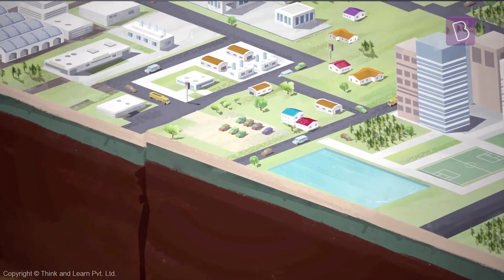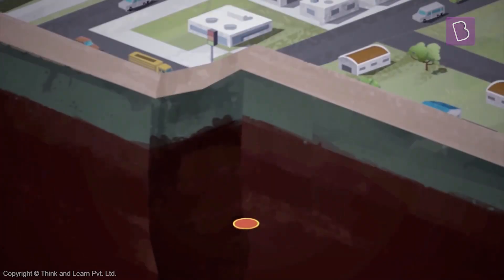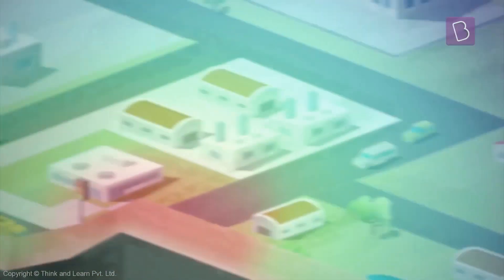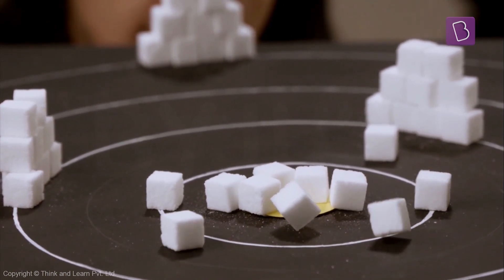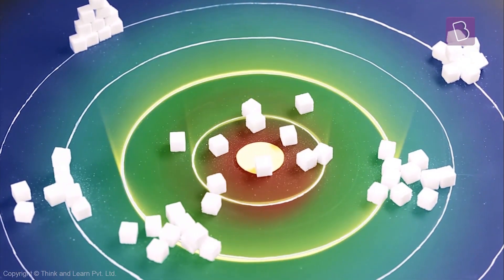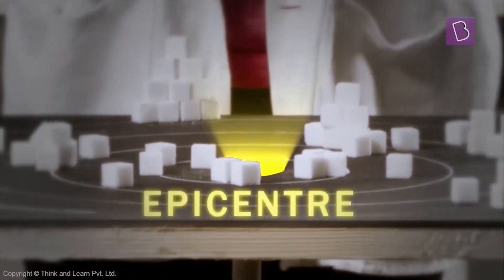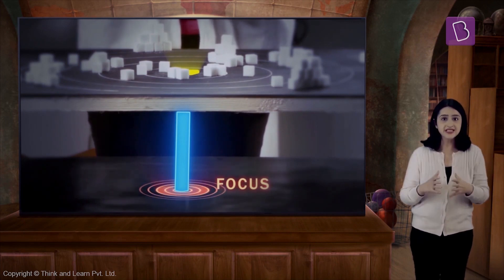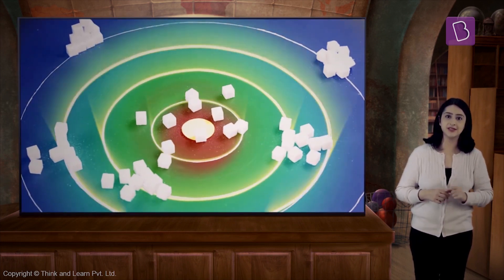How Are Earthquakes Caused? | Class 8 | Learn With BYJU'S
An earthquake is a sudden shaking of the earth, which results in the movement of the Lithospheric plates. Sometimes, two Lithospheric plates, instead of coming together or moving away; slide past each other. The effects of this phenomenon can be pretty violent. The vibrations caused by the movement of these tectonic plates can cause vibrations, Learn more about earthquakes and how it is caused. Watch this video now!

💸 Cash Rewards
🏆 Be an All-India Rank